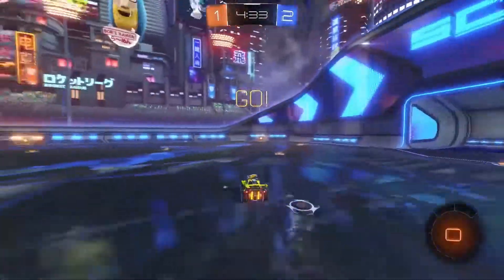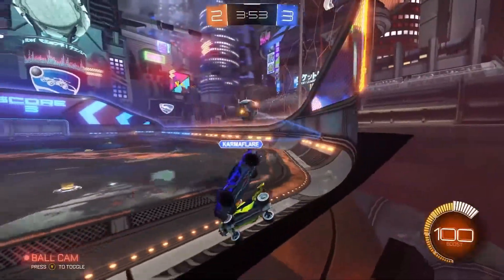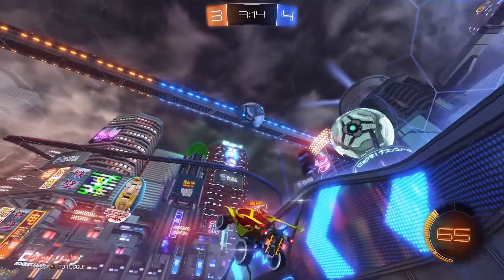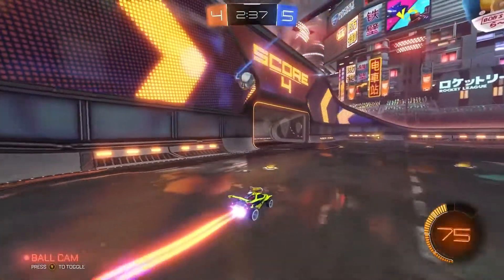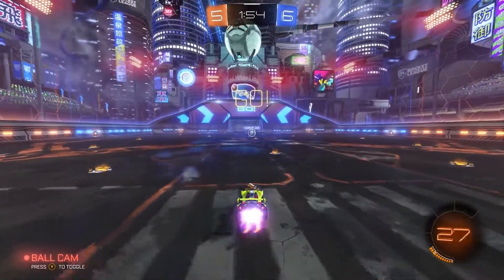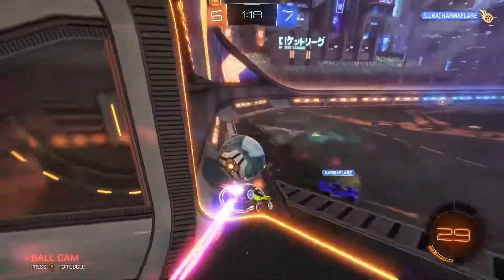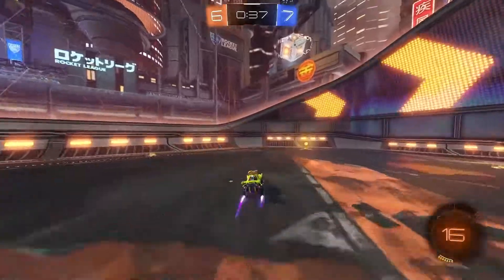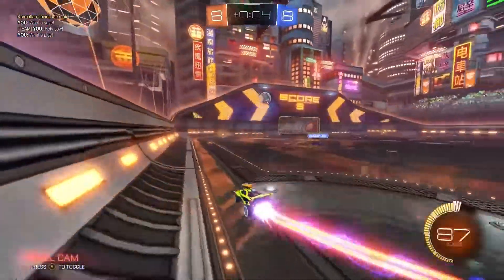[ASMR] Crazy Singles Match! | Rocket League (Chill Whispering)